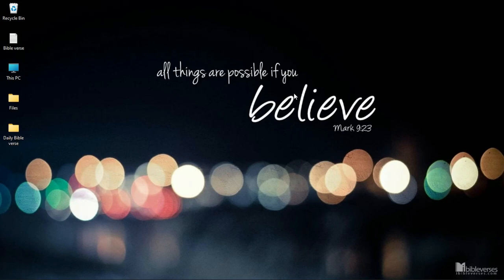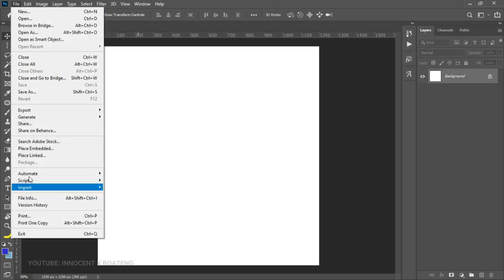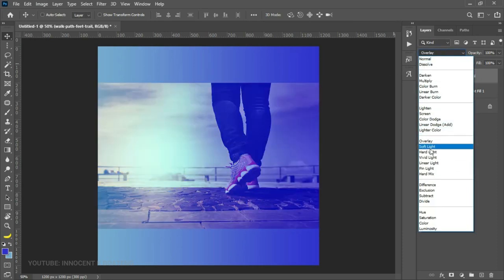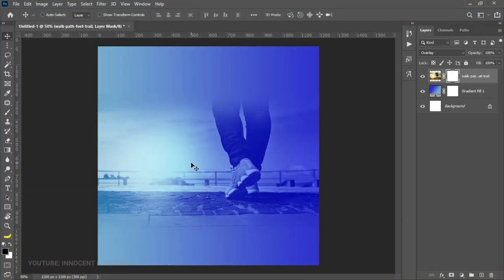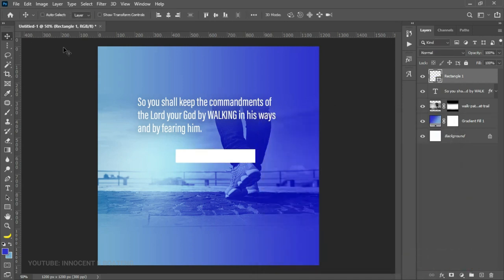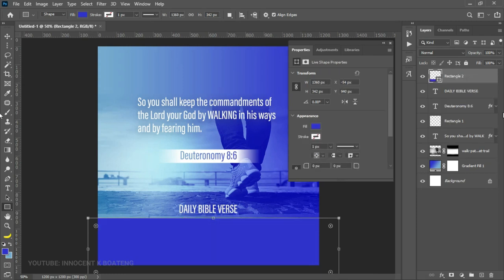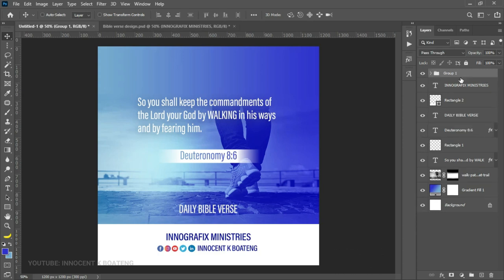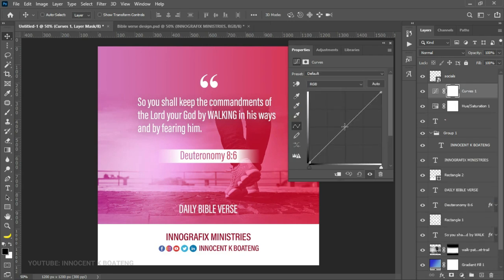How To Design a CHURCH FLYER For Daily Bible Verse / Bible Studies | Photoshop Tutorial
Learn how to create a simple church flyer design in photoshop for church events like daily Bible verse, Bible study quotes and church quotes in general.  I hope this video is helpful.

Get your Church flyers, banners, brochure designed by me on fiverr

TIMESTAMPS

0:00 intro
0:35 Why this video is important
0:55 Setting up the project
1:21 Setting up the background
4:17 How to get images for backgrounds
5:01 Adding Text
8:08 Church or organization details
10:39 How to turn your flyer into a template
13:01 Important notice
13:23 Conclusion

This video is related to Bible study church poster template free, Bible study flyer designs,  Church flyer designs, holy spirit flyer designs, Bible study Customizable Design Templates, church flyer template, Bible study Flyer Graphics, Bible study Church Flyer Graphic

Much love.